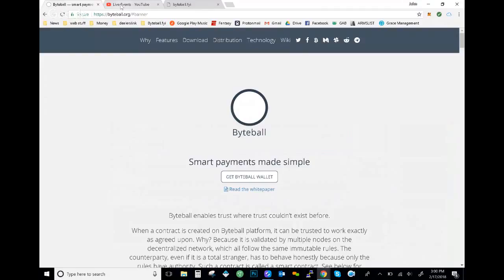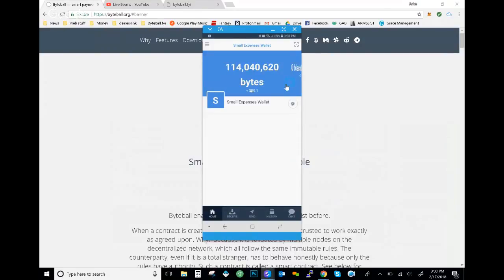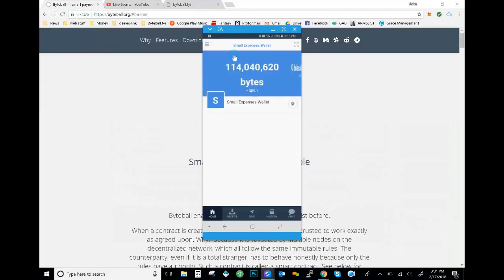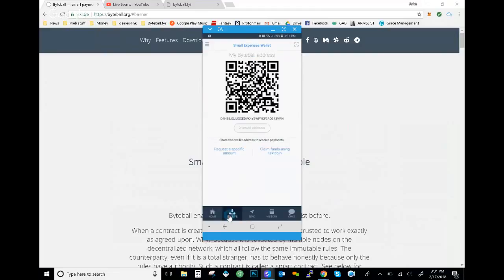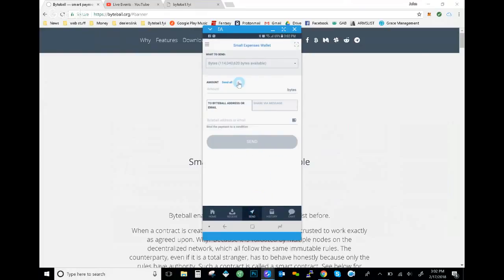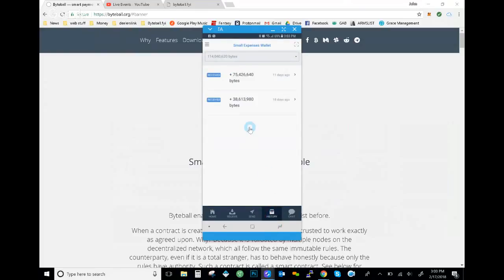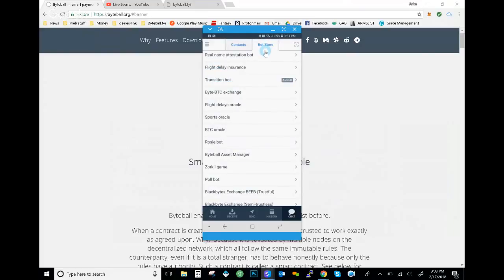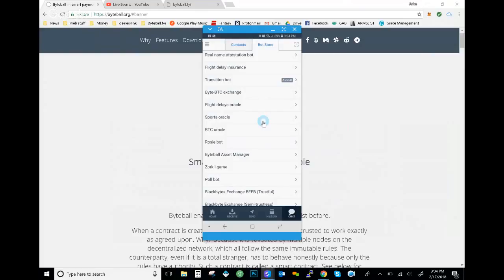A Brief Overview Of The Wallet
In this video we take a quick look at the wallet, and it's fucntionality.